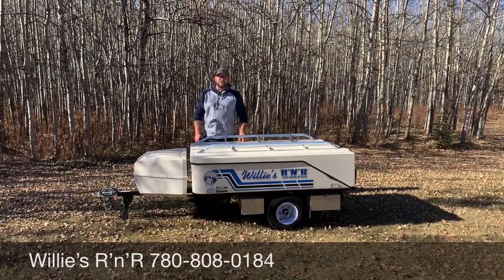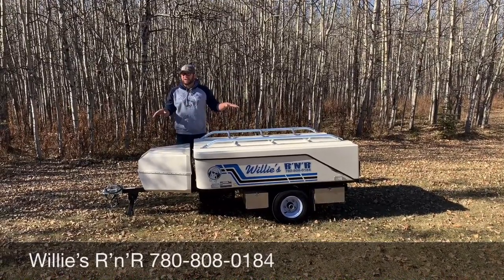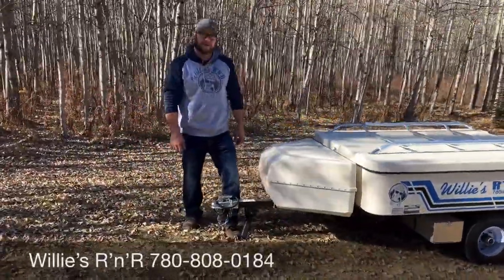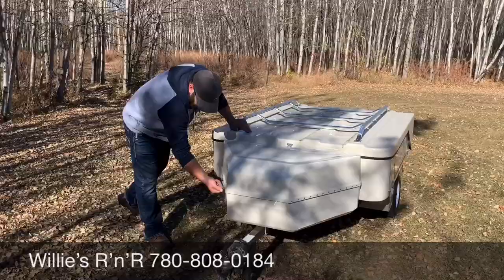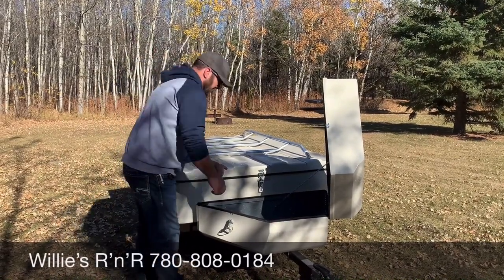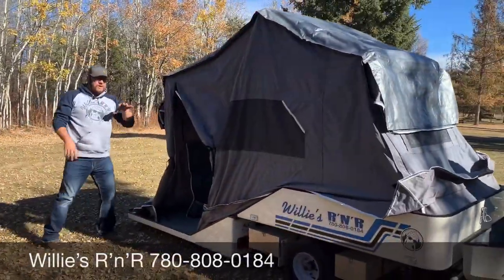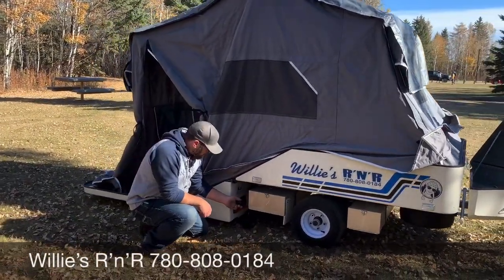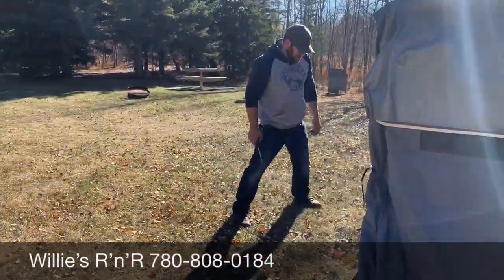Set up video for lees-ure lite/ Excel tent trailer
Simple and easy set up video, a few tips on set up and yes it is that easy!